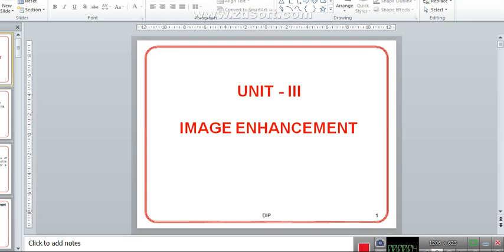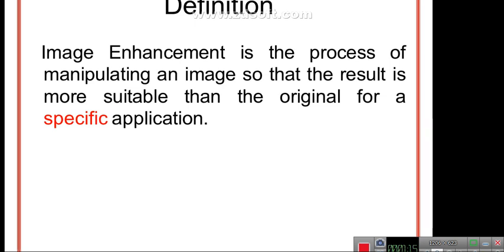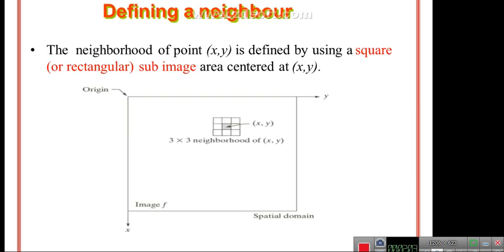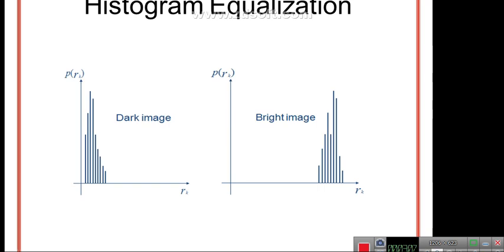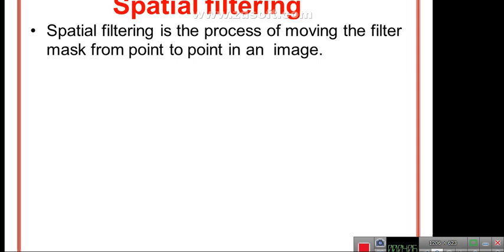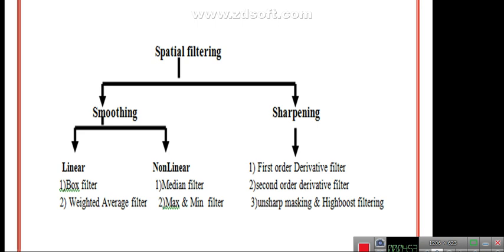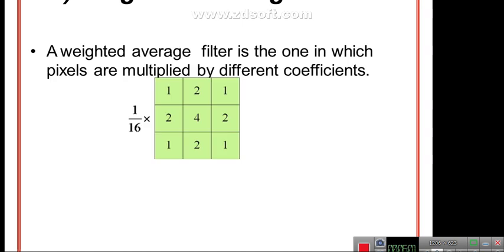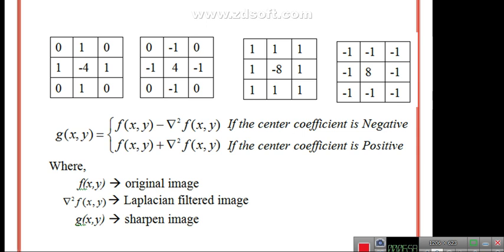IMAGE ENHANCEMENT UNIT III